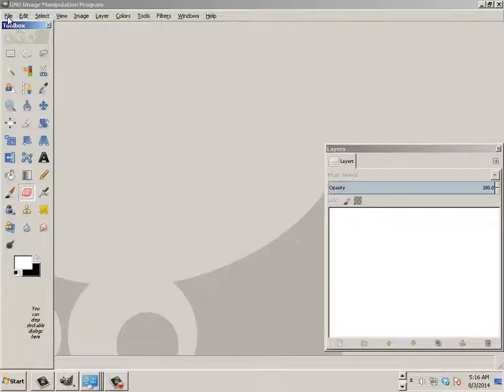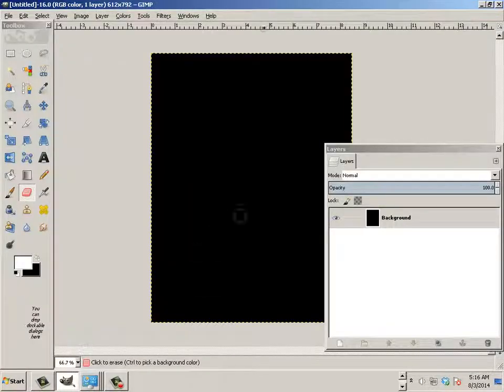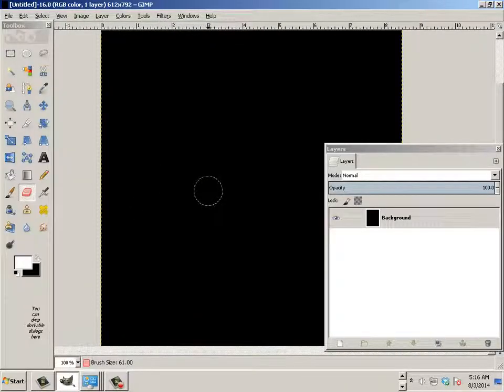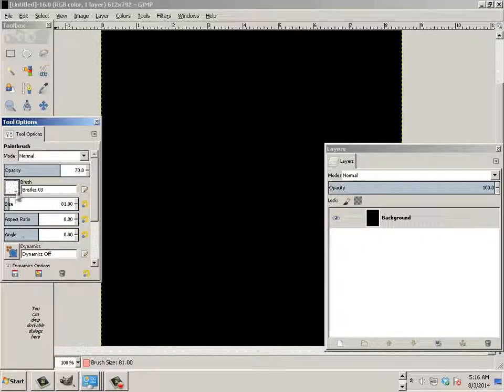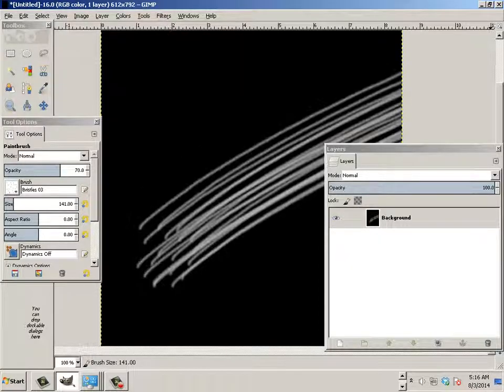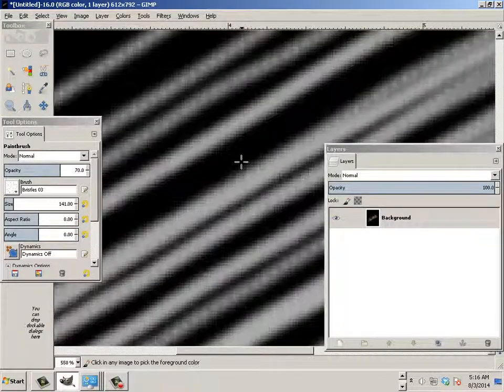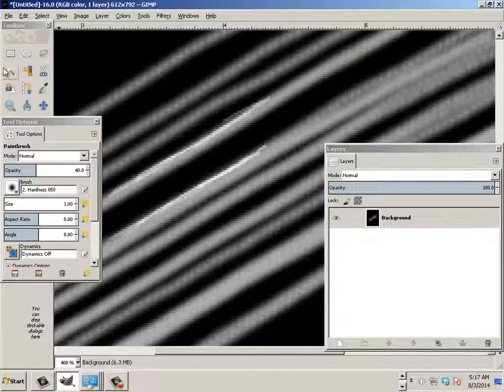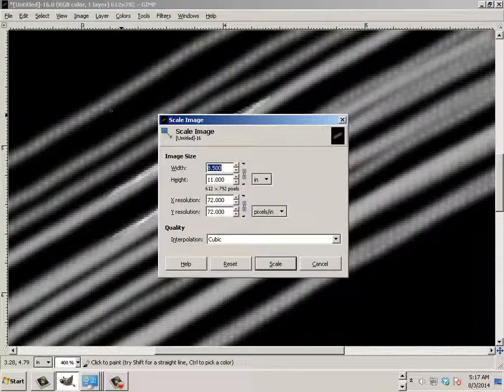0203 Gimp (What Resolution Means as an Artist)